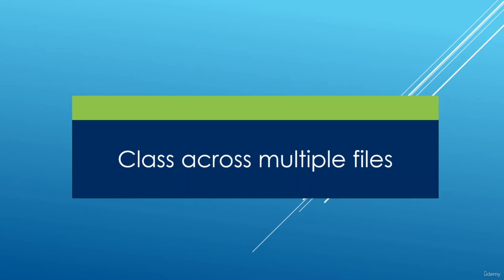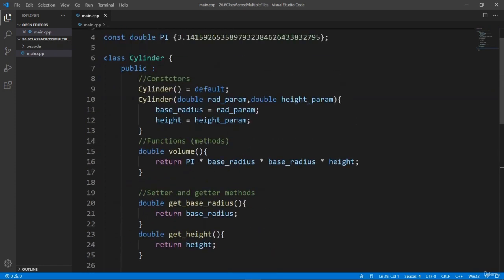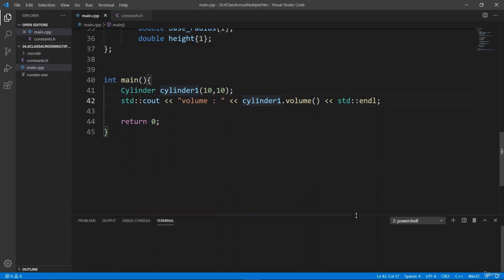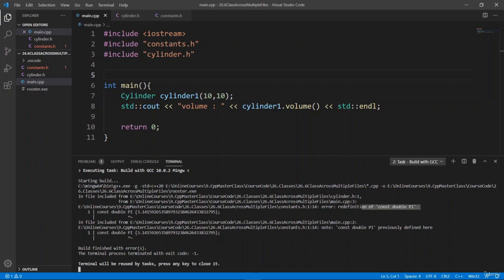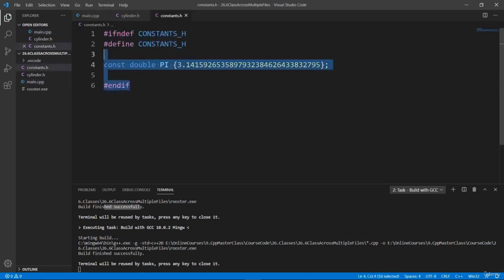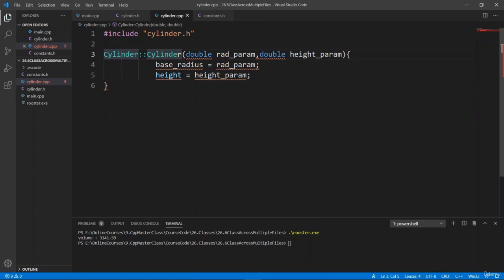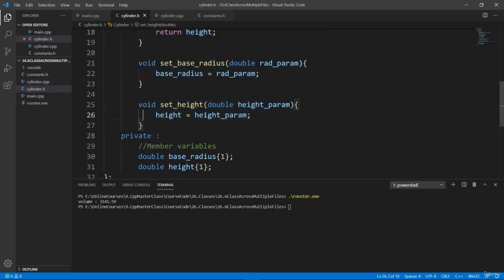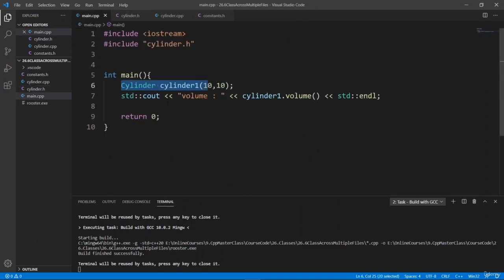012 Class Across Multiple Files